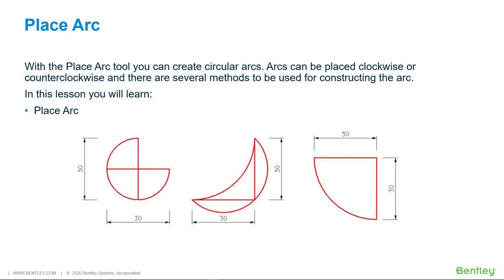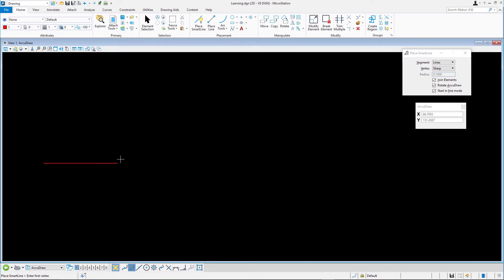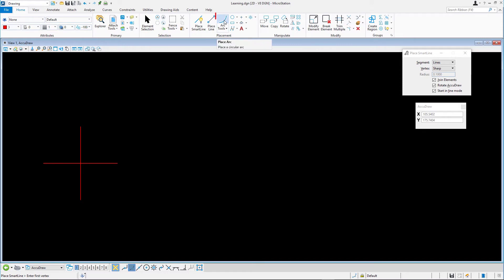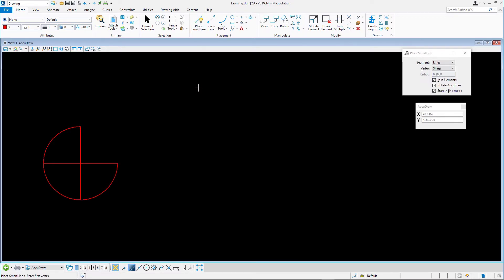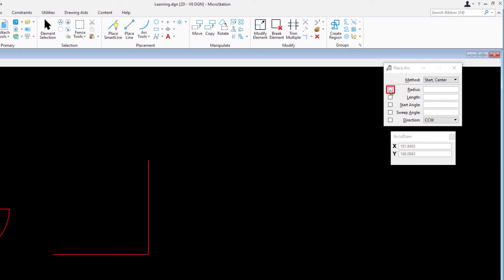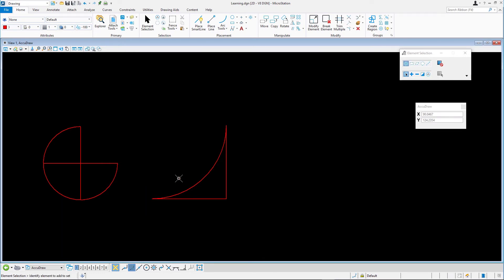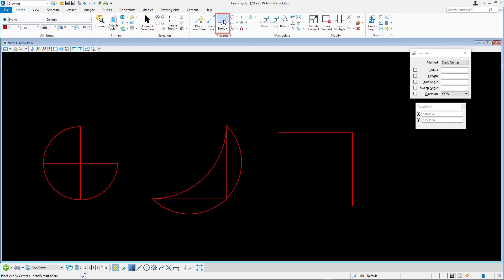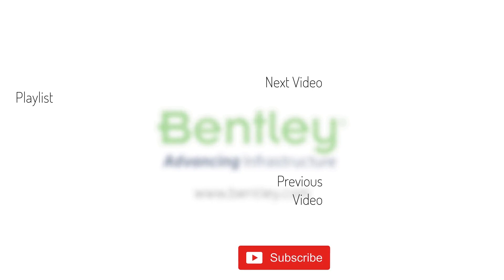4 Place Arc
Arcs are a basic drawing tool,  required for all types of drawings. The Place Arc tool creates circular arcs. After watching this video you be able to draw arcs from a variety of methods and place them clockwise or counterclockwise.